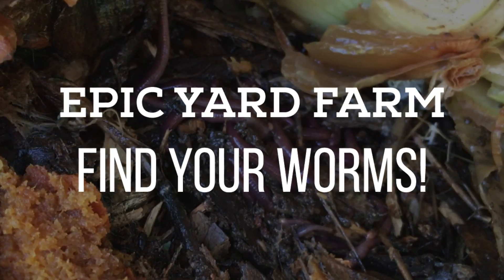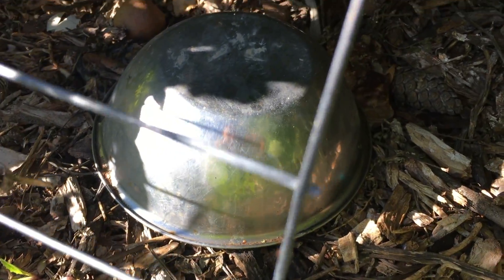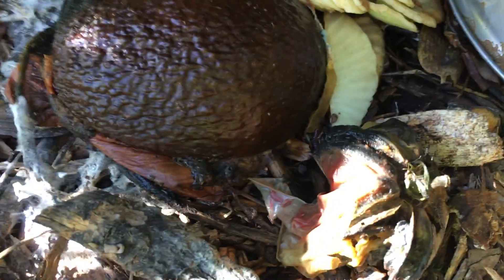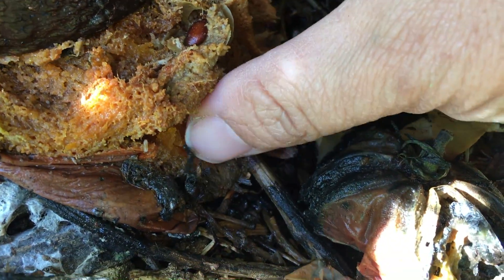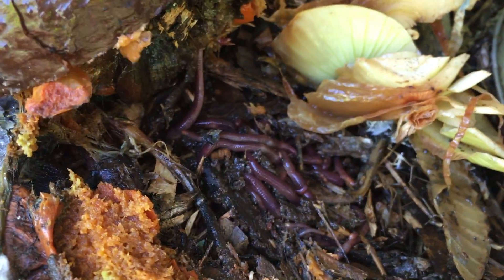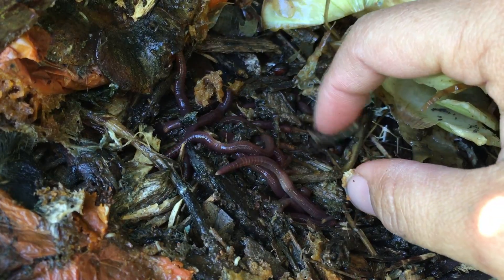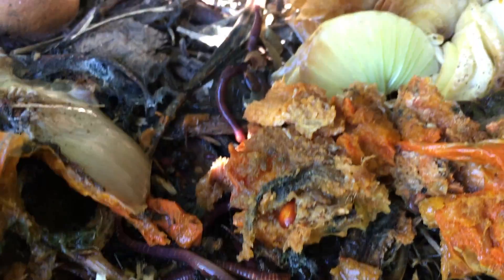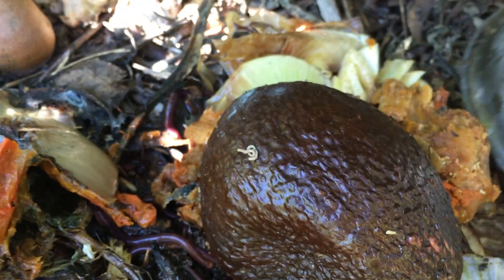Attract Earthworms in Your Garden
There is an easy and free way to get unlimited worm castings right in  your garden! By in-place composting around the grounds of your garden, you can attract earthworms to stay and provide you with an endless supply of worm castings.

Earthworms also aerate the soil and integrate more organic matter into the Arizona native soil over time. The end result is a happy garden without too much extra input from you!

You can achieve the same result by building in-ground worm towers. It will allow you to store more kitchen scraps and hide the compost better and deeper in the soil for the worms and other organisms to access.

We post lots of updates for Epic Yard Farm on Facebook

/// WE HAVE MOVED TO EPIC YARD FARM 2.0 ///